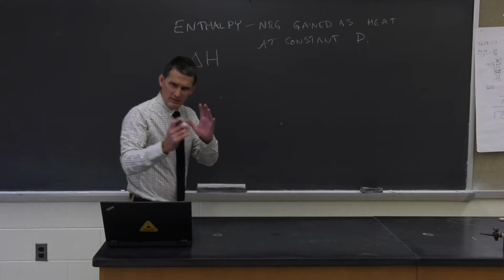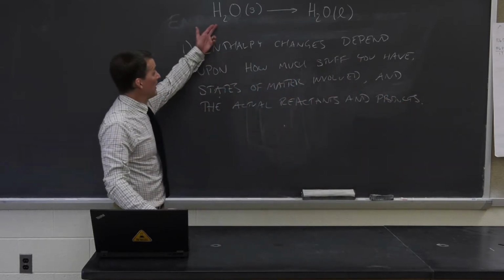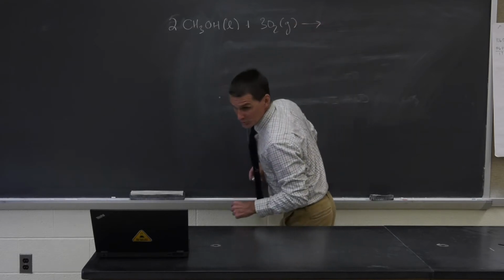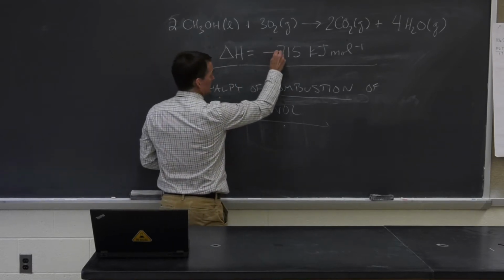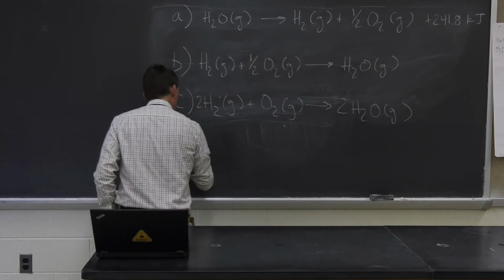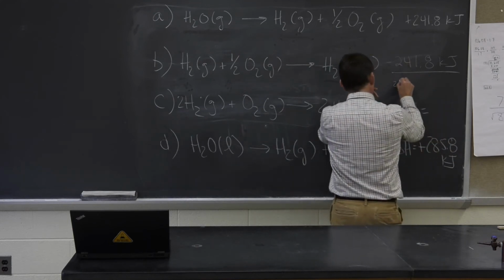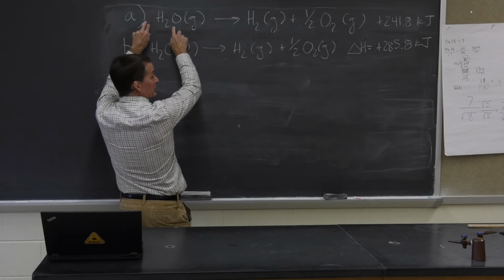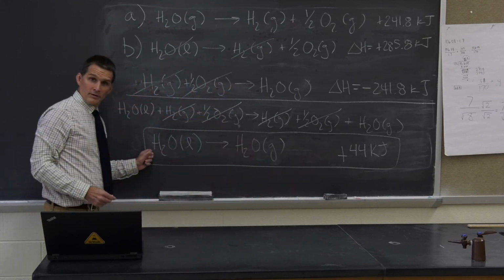CHE 111 6-4: Introduction to Enthalpy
A general chemistry lecture that covers introductory topics on the thermodynamic quantity called the enthalpy.